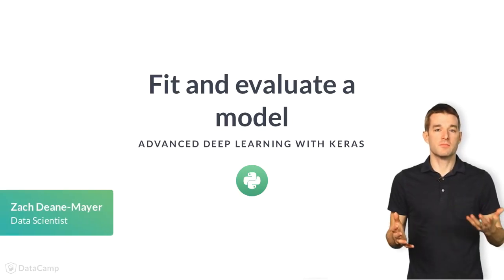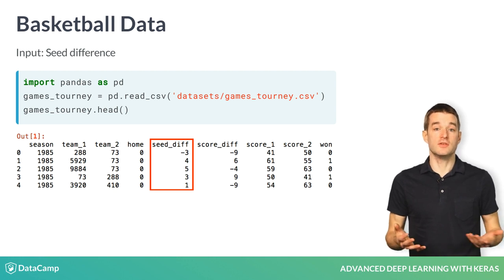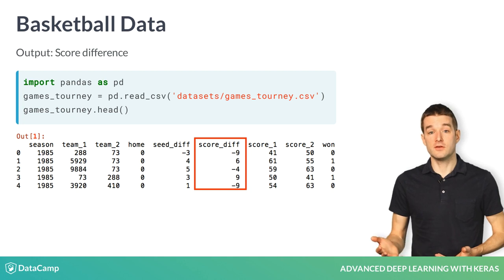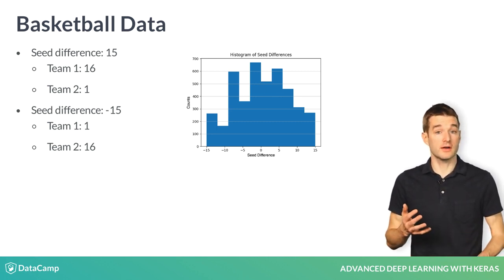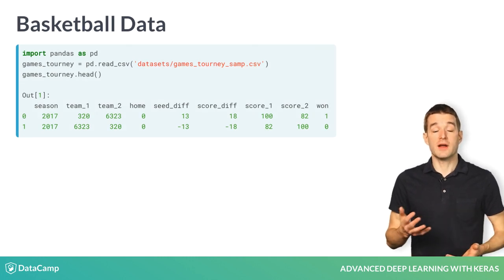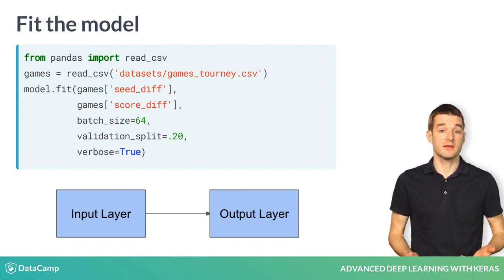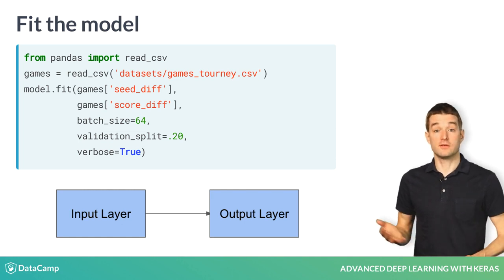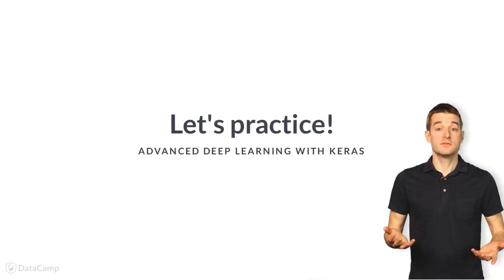Python Tutorial: Fit and evaluate a model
Want to learn more? at your own pace. More than a video, you'll learn hands-on coding & quickly apply skills to your daily work.

In this lesson, you will take the model you compiled in lesson two and fit it to college basketball data.

Your goal is to predict which team will win a tournament game.

The only data you have to work with are the team's "seeds", which are assigned by the tournament organizers, and are a rating of how good the team is.

A seed of 1 is a very good team, and a seed of 16 is a very bad team.

In the 30 plus year history of the tournament, a 16 seed has beat a 1 seed exactly once. It was in 2018, which was a very exciting year for college basketball fans.

Your input will be the difference in seed between the two teams. For example, if a 7 seed plays a 10 seed, their seed difference is 7 minus 10, or -3.

If an 11 seed plays a 7 seed, their seed difference is 11 minus 7, or 4.

Your output will be the difference in score between the two teams. For example, if team 1 scores 41 points and team 2 scores 50 points, the score difference is 41 minus 50, or negative 9.

On the other hand, if team 1 scores 61 points and team 2 scores 55 points, the score difference is 61 minus 55 or positive 6.

Therefore, your model has one input, and one output. This is exactly the model you created in lessons 1 and 2 of this chapter!

You will use the difference in seeds as your input.

Note that you have both a 16 seed playing a 1 seed, and a 1 seed playing a 16 seed in your data, so you'll have seed differences ranging from negative 15 to positive 15.

A seed difference of positive 15 means that team 1 has a seed of 16 and is playing a team of seed of 1. This means team 1 is likely (though not certain) to lose.

A seed difference of negative 15 means that team 1 has a seed of 1 and is playing a team of seed of 16. This means team 1 is likely (though not certain) to win.

So a positive seed difference is usually predictive of a negative score difference, and a negative seed difference is usually predictive of a positive score difference.

Our target variable is the game's score difference and ranges from about negative 50 to positive 50. This means you have games where team 1 lost by 50 points and games where they won by 50 points.

Note that both the regular season and the tournament datasets have 2 rows per game, where the second row has the opposite signs of the first row.

In other words, for a given game where the first team won, there is also a row in the dataset where team_1 and team_2 are swapped, and the first team lost.

Here is the model from lessons 1 and 2, defined in a single code chunk. This is a very basic keras regression model, with one input and one output. You could use this model for any regression problem with a single predictor and a single outcome.

To fit the model, load the basketball tournament dataset from a CSV file using pandas, and then call model.fit().

Use the seed_diff column from the dataset as the input and the score_diff column from the dataset as the output.

The fit method has some additional arguments, which can be useful:

Batch size sets how many rows of data are used for each step of stochastic gradient descent. In this case, you'll train on 64 rows at a time.

Validation split tells Keras to use a holdout set, and return metrics on accuracy using that data. This can be useful for validating that your models will perform well on new data.

When verbose is set to True, Keras prints a log during training. This can be useful for debugging, but usually, I set it to False once I like how the model works.

Once you've fit a model, it is useful to evaluate it on new data. Even if you use a validation set during training, you often want to do a second check, using a new dataset, to make sure the model is predicting as expected.

To do this, you can use the evaluate() method of the model, and pass it the X variables and Y variables from the new data.

When you do this, Keras will report error metrics on the new data.

Time for you to fit the model!